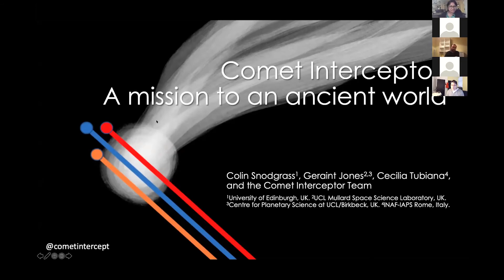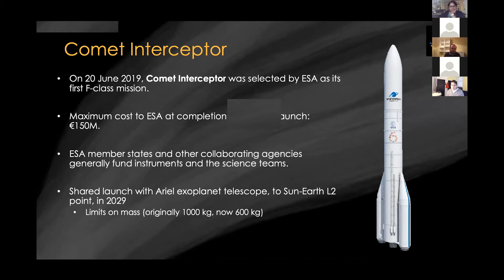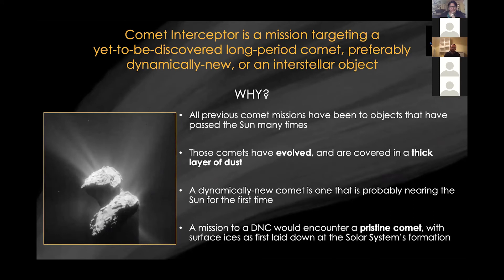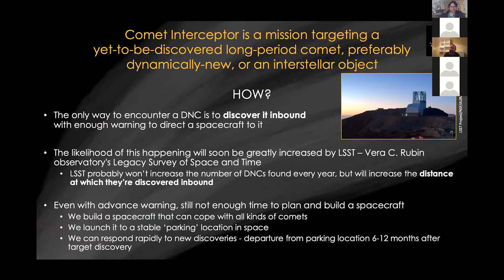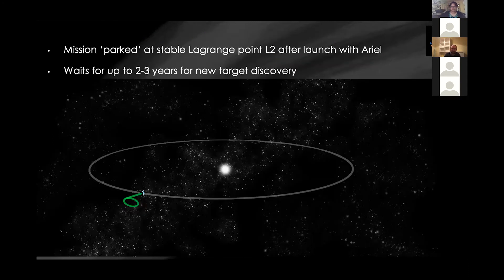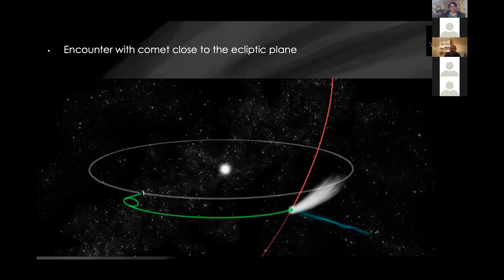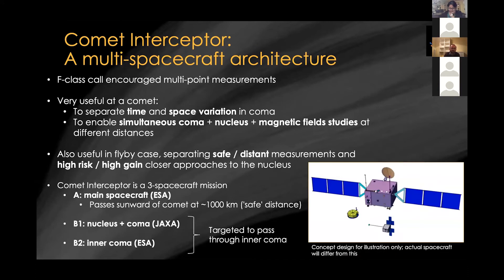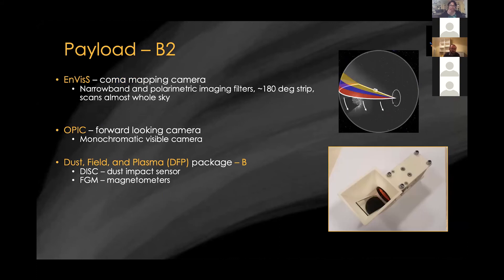Comet Interceptor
Presented by Colin Snodgrass